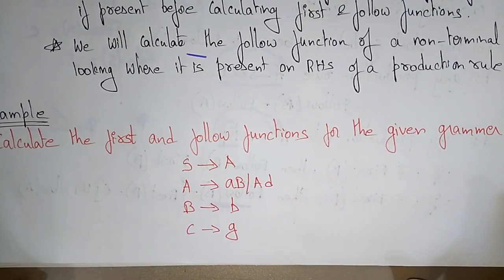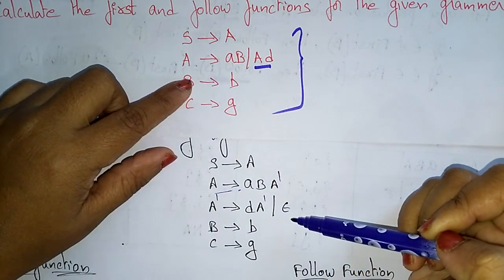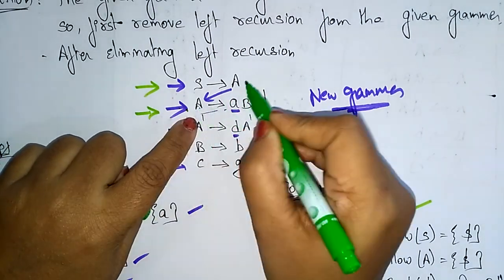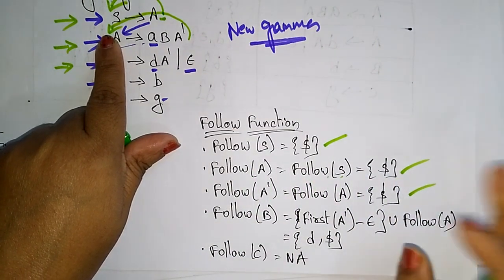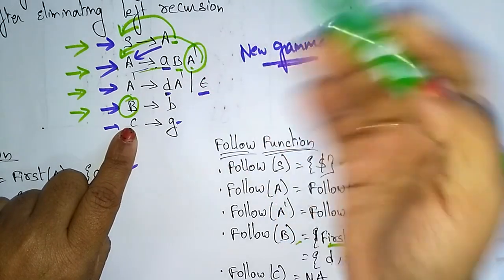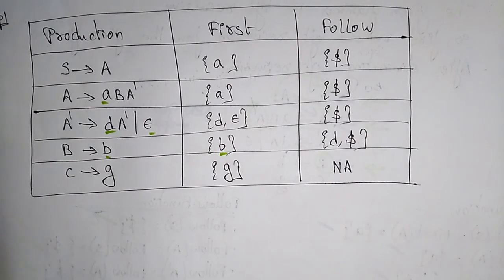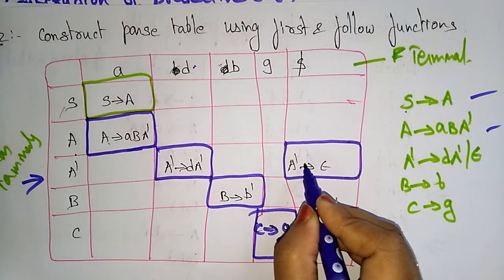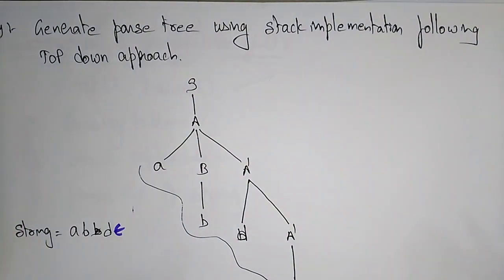LL Parser Example (Part-1) in Compiler Design | Compiler Design Tutorial | Lec-14